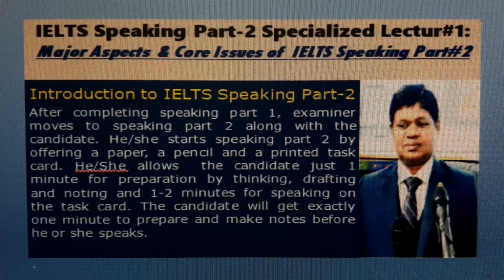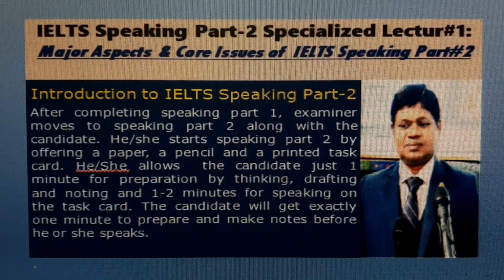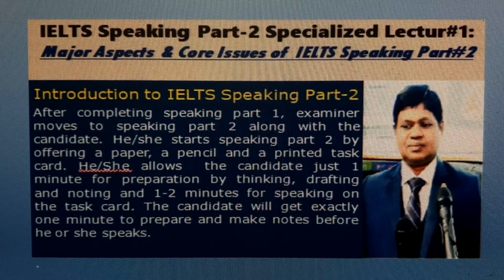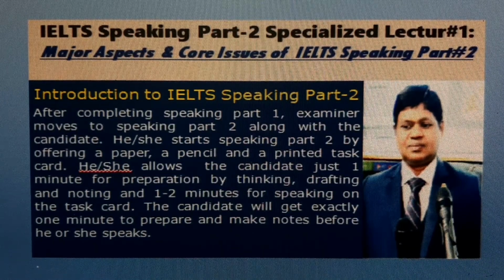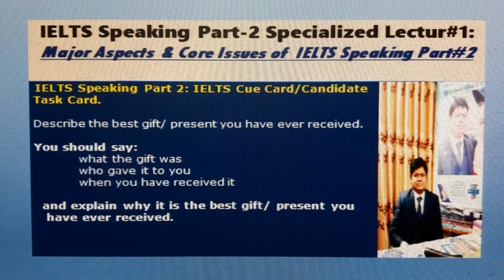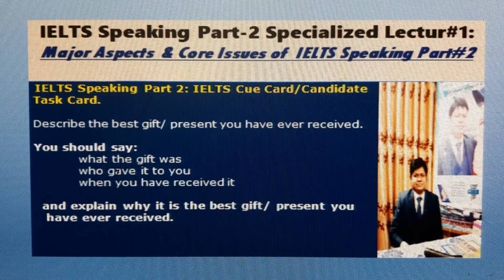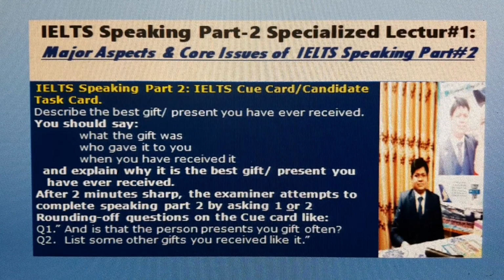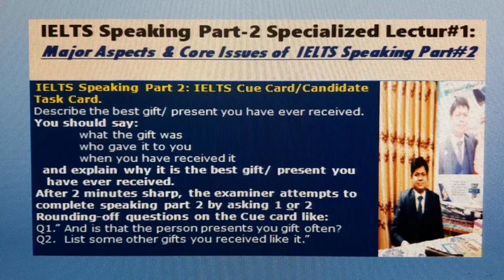IELTS Speaking Part 2|| Specialized Lecture #1|| IELTS Speaking Part 2 in details with Tricks & Tips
IELTS|| ielts preparation|| ielts Preparation  full course|| ielts speaking| ielts listening|| ielts writing|| ielts bd|| ielts || ielts preparation lectures|| IELTS Test in Rajshahi || ielts centre in rajshahi || Top ielts centres in Bangladesh || top ielts trsining centres in rajshahi|| online ielts course|| ielts trips and trickd|| Free ielts coursr||  8+ ielts score at ist attempt|| how to start ielts||  ielts study plan || Cambridge ielts book || IELTS Writing: An Open Secreat|| Think Like  the Test Maker|| Ghore bose ielts preparation || When should I Start my IELTS Preparation?|| IELTS speaking  full test part 1, 2, 3 ||  ielts real test|| Tips and Tricks for ielts|| British Council  Bangladesh|| Kolkata ielts|| ielts tests 2021, 2020, 2022|| Talent Hunt IELTS Bangla|| Most viewed ielts vdos ||Top ten ielts vdos|| The most popular Ielts Series|| Prof. Lord's || BAETTA Bangladesh|| British & American English Teaching & Training Academy, Bangladesh|| Ielts Speaking Test|| Speaking prt 1|| Speaking Part 2 || Speaking Part 3|| Ielts Speaking Mock Test...